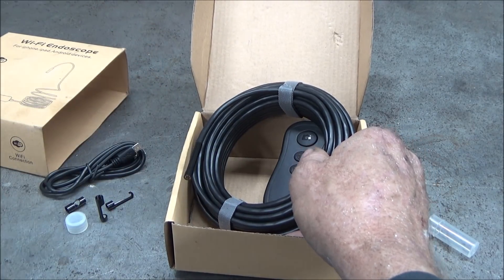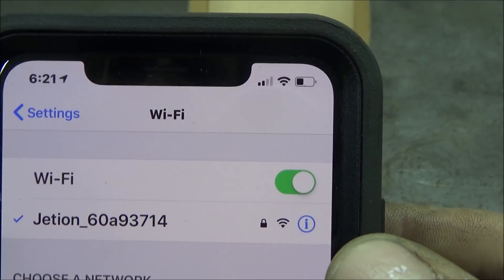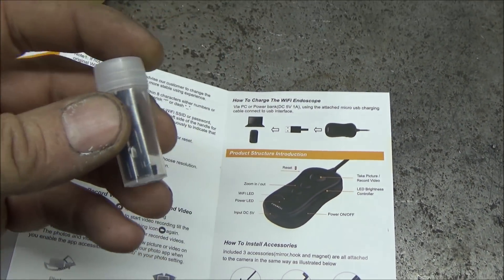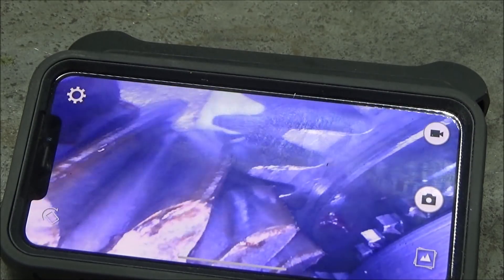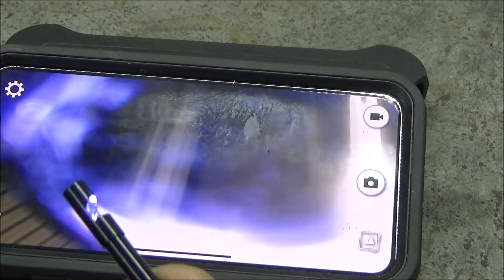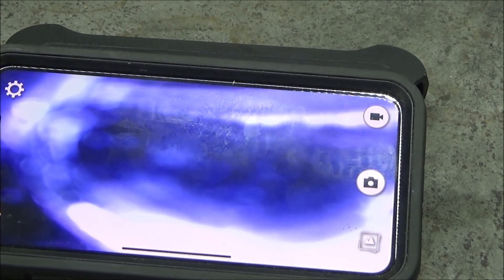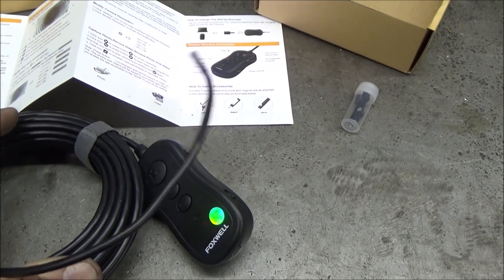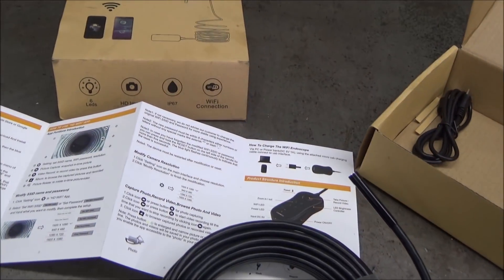Foxwell Borescope / endoscope / Camera Review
In this video I do a review of a Foxwell Borescope.  Works on Iphones and Android operating systems.